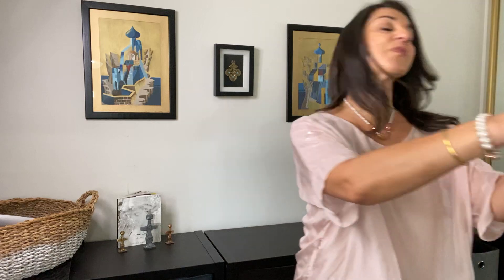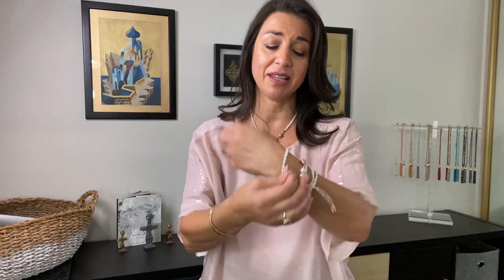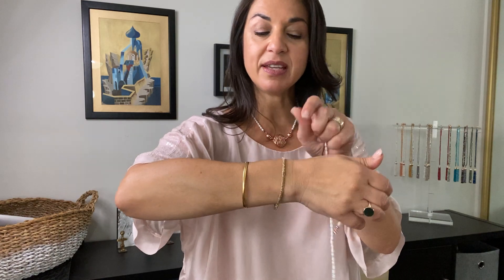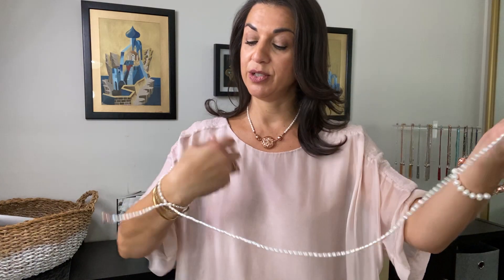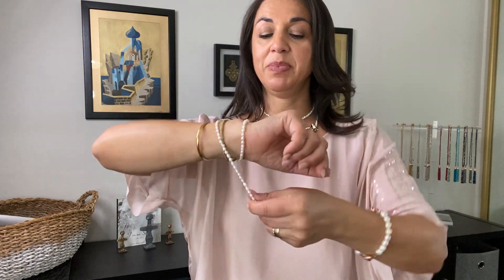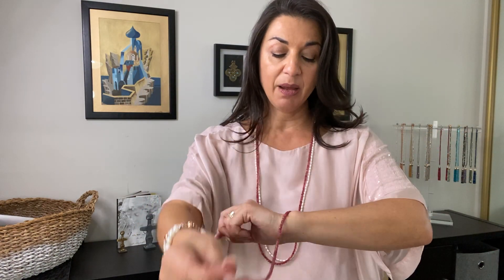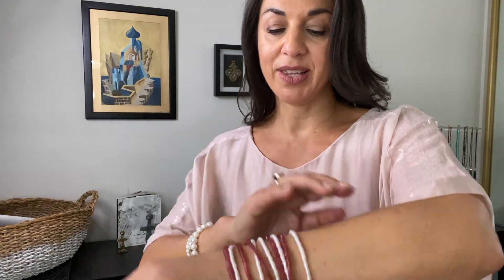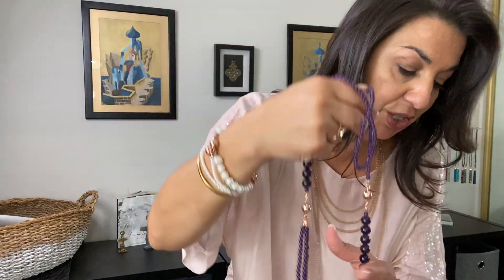My Way Necklace Styling - 10 Way Necklace - Maria Nicola